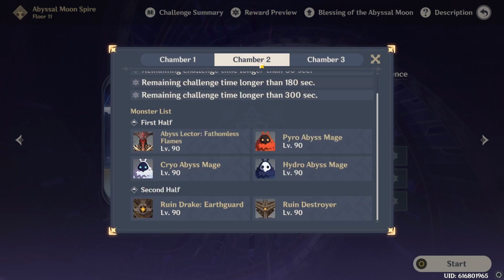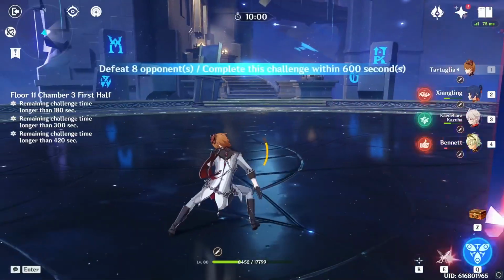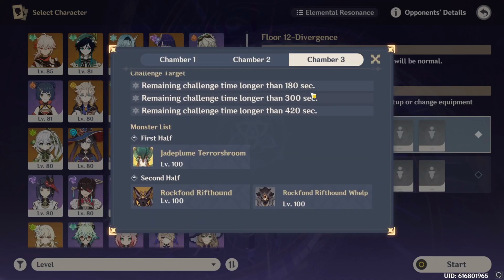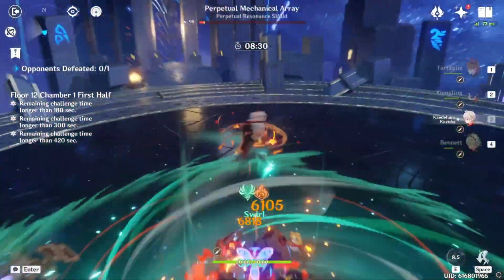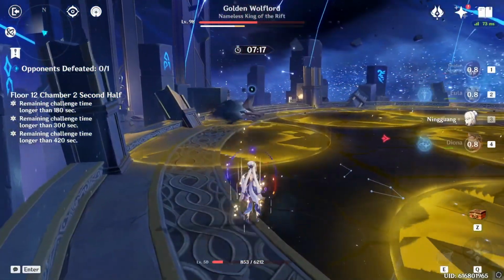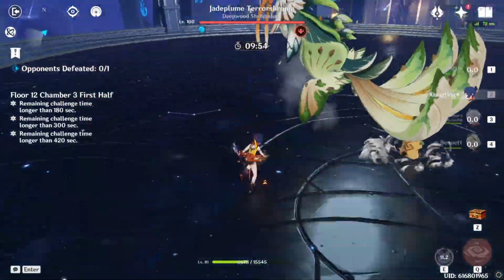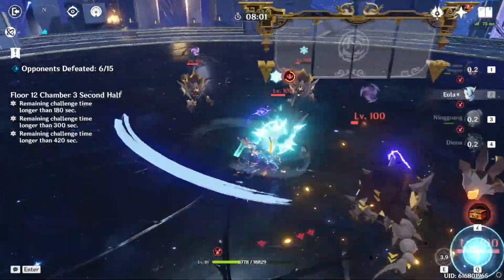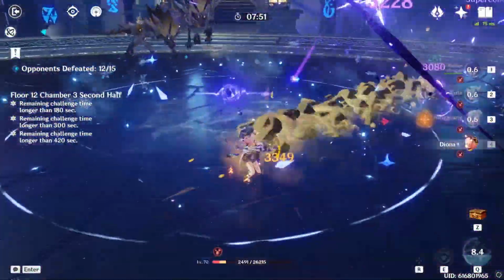3.3 Spiral Abyss - Chill 36 ★ Gameplay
finally dusted off my eula after spending a couple seasons in retirement
eula uses wolflord as a tissue btw (canon)